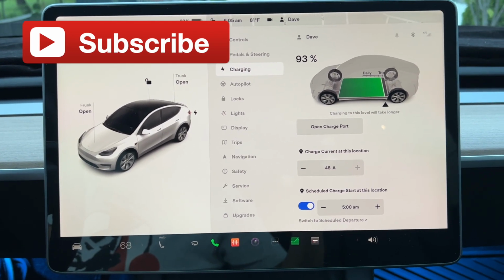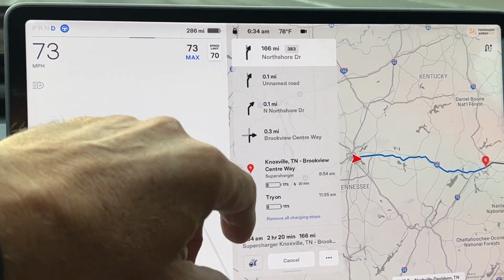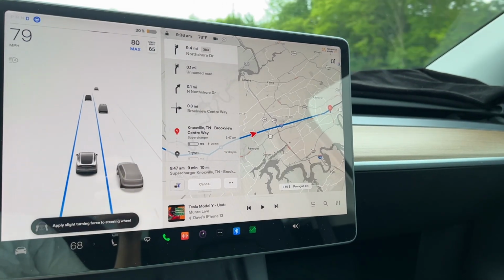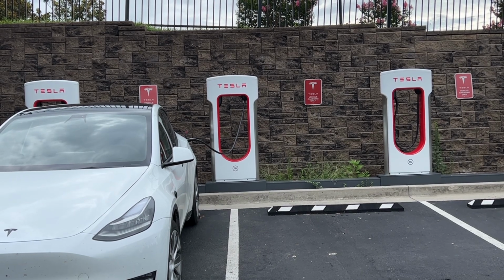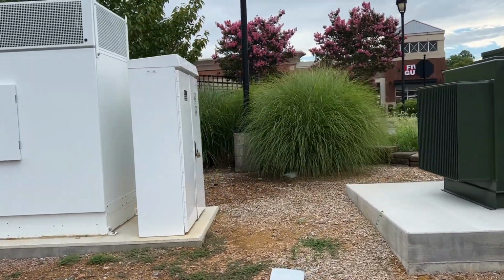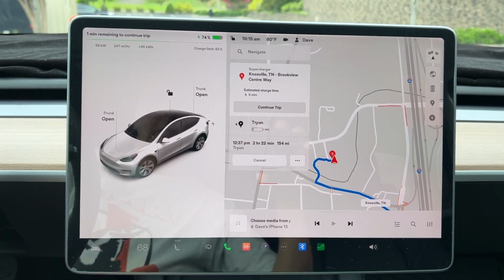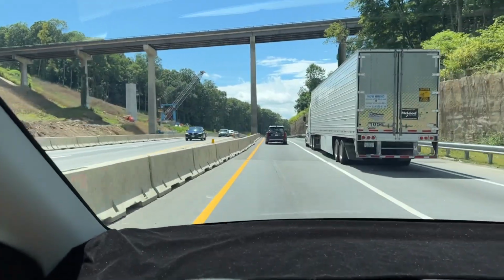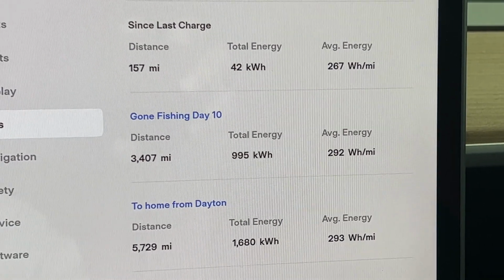Day 10 - Arriving Home from Minnesota, in the Model Y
My buddy Lee and I are on a Two week 1700 mile road trip to Minnesota to do some fishing in the Model Y.  Tag along and we will experience lots of cool things along the way as we drive cross country in the Tesla Model Y.   Have a Look.